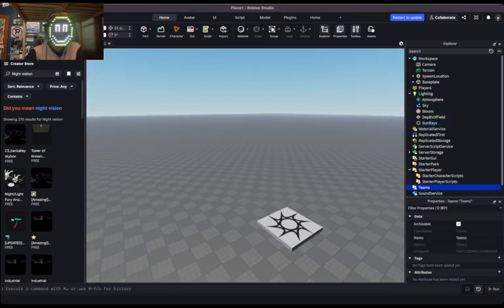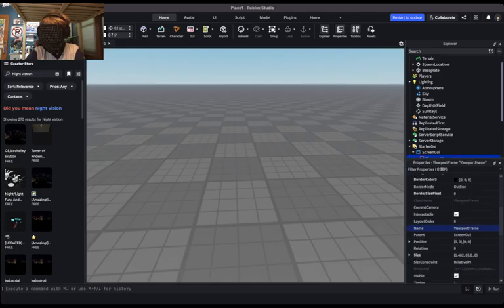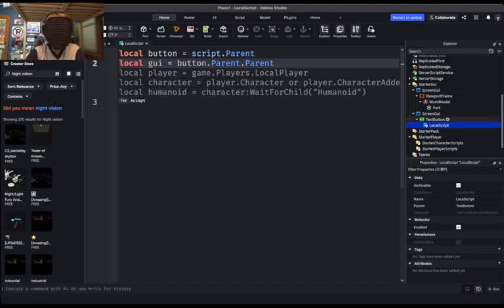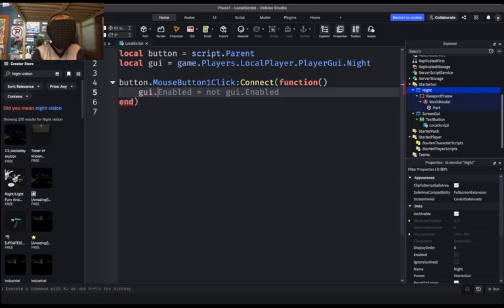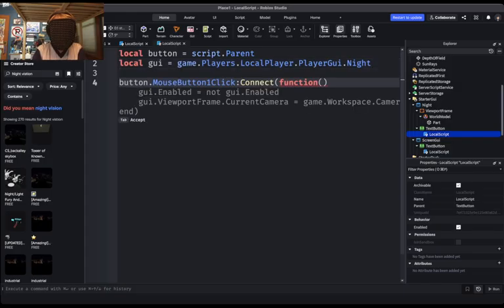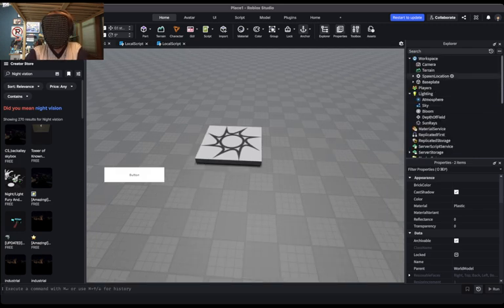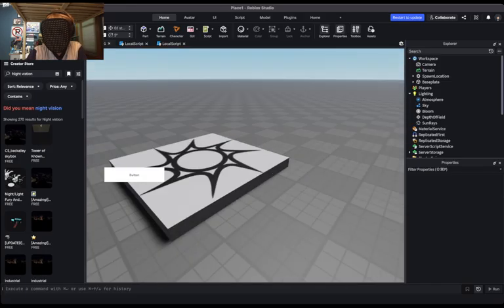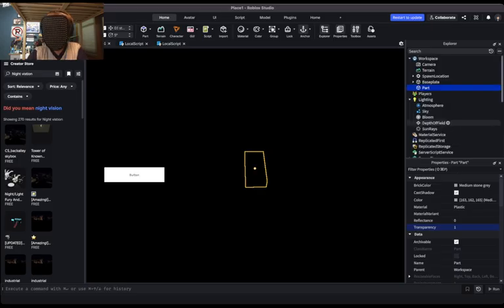how to make a night vision system